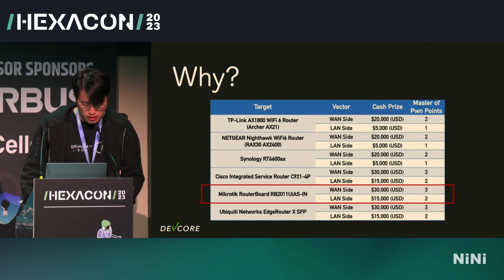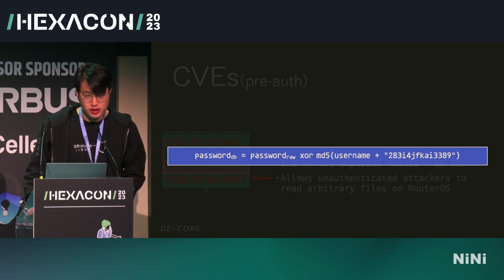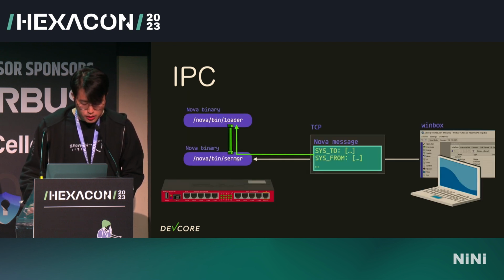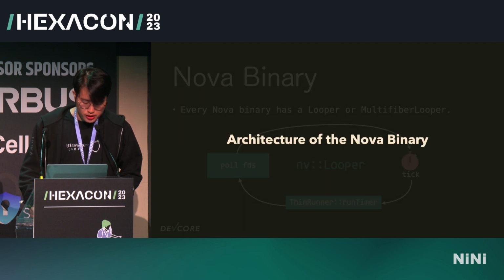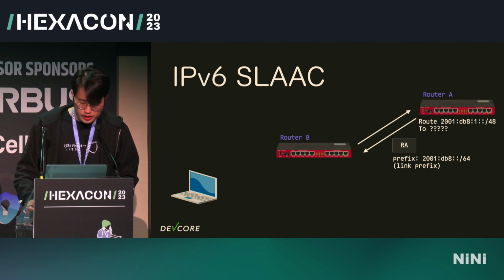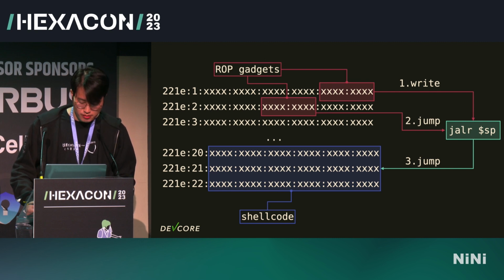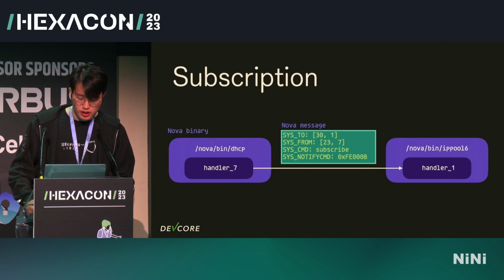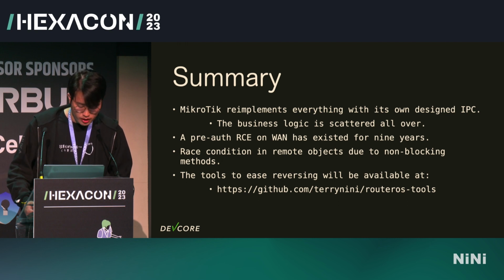HEXACON2023 - 9 Years of Overlooked MikroTik Pre-Auth RCE by NiNi